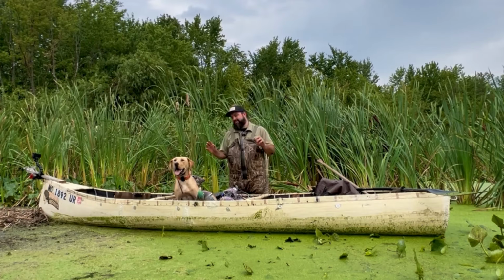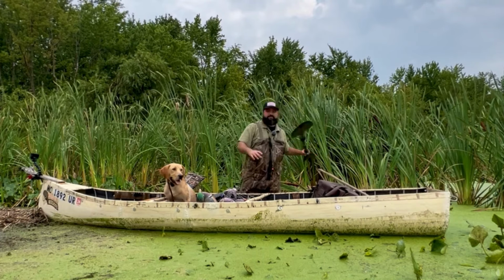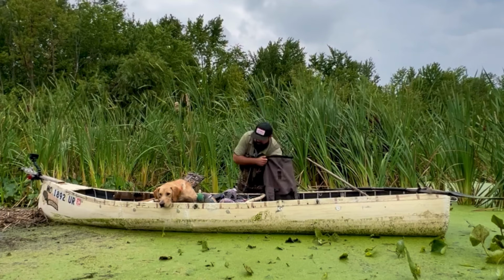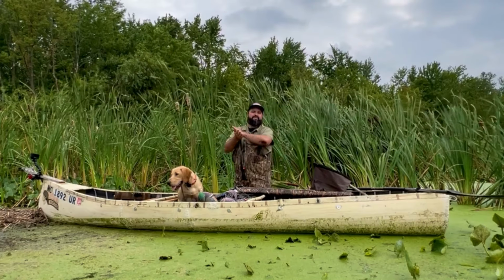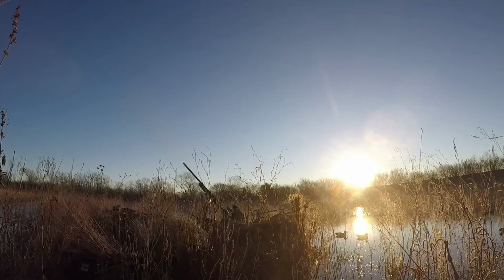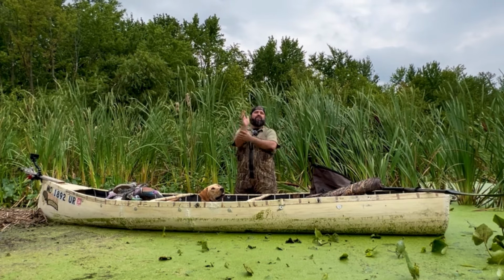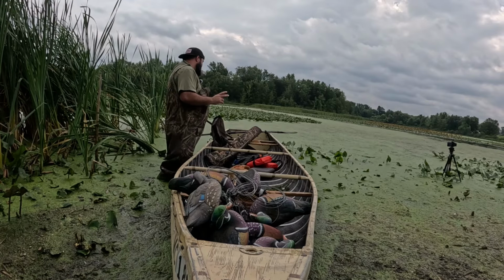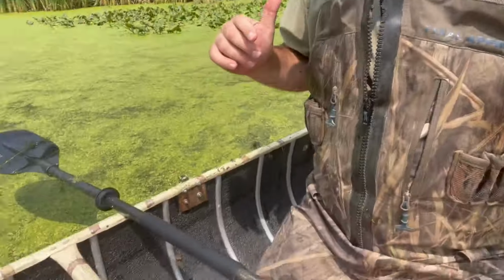Canoe Duck Hunting - You NEED this GEAR to Hunt Ducks RIGHT!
Canoe Duck Hunting - You NEED this GEAR to Hunt Ducks!

In this video Jordan shows the best gear to hunt ducks with a canoe and at the end he shares his pro tips to be a better canoe duck hunter!